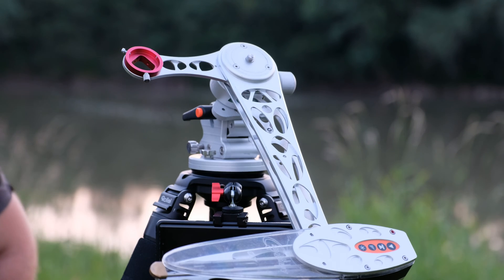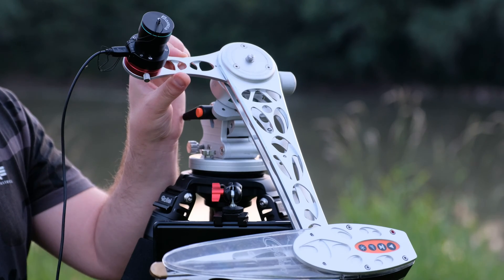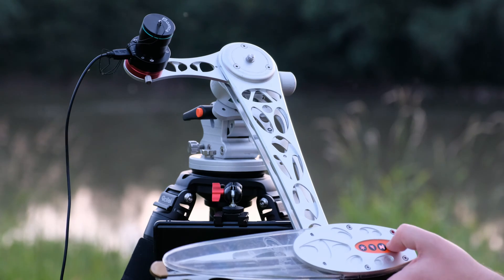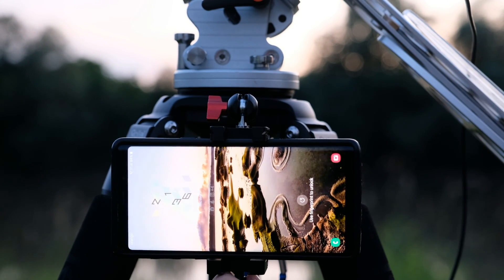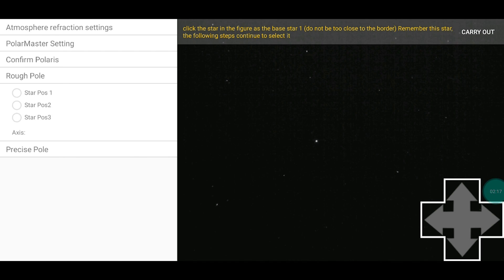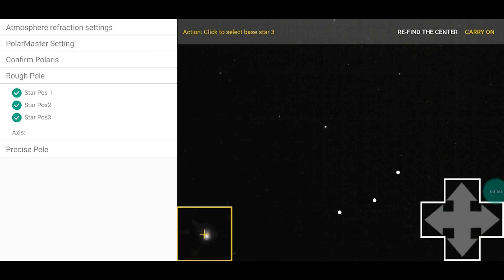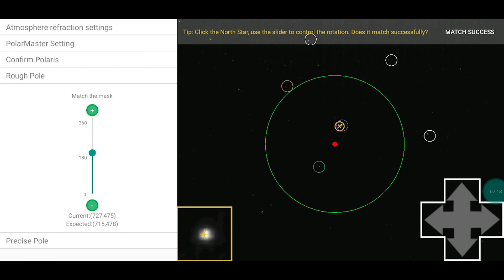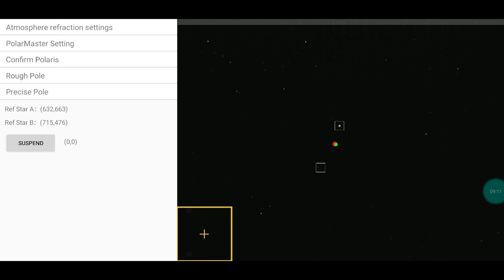QHYCCD Polemaster on Android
In this video I will show how to polar align your EQ Mount using QHY Polemaster camera with an Android phone and QHY App and some optional tools to make your life easier.

You can download the QHY app for Android from the official

Ulanzi phone holder

Ballhead clamp

- Camera: Fujifilm X-H1
- Lens: XF16-55mm F/2.8
Tripod for camera: Rollei Rock Solid Gamma MKII
- Audio: Boya BY-WM3U